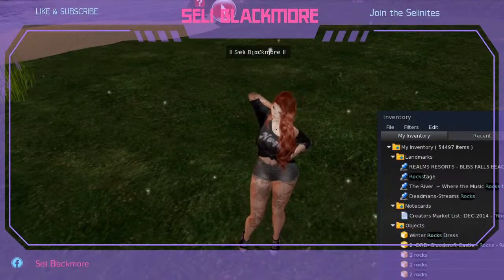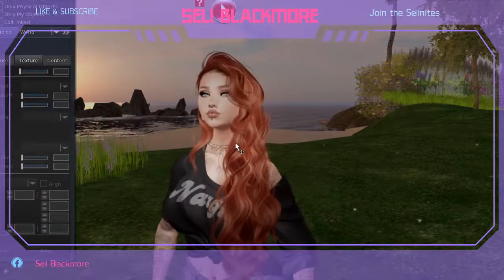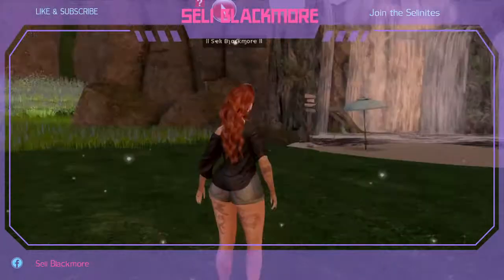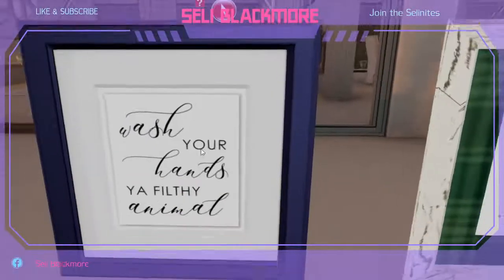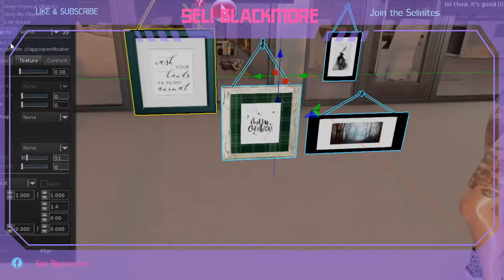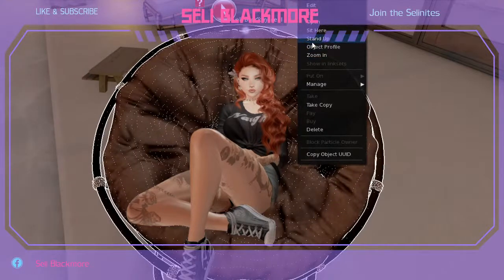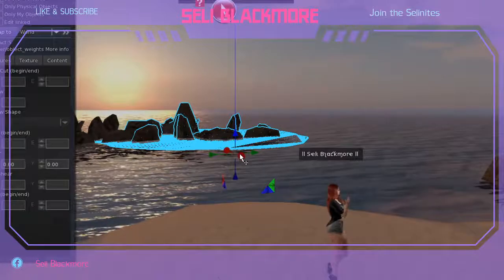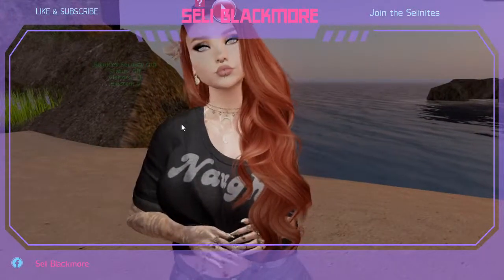10 SL Life Hacks!!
Let's check out some tips and tricks in Second Life
A little bit of Secondlife 101 And some lazy day hacks.